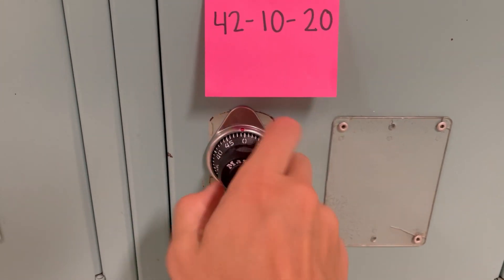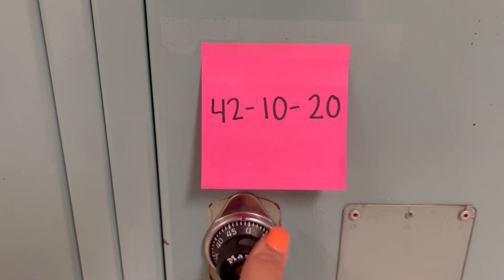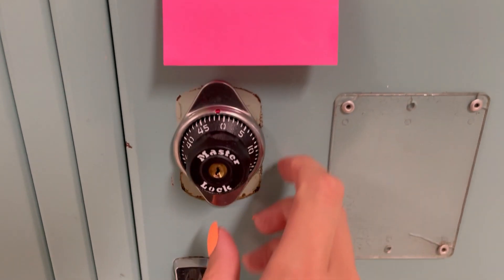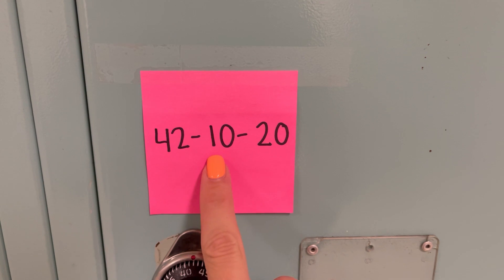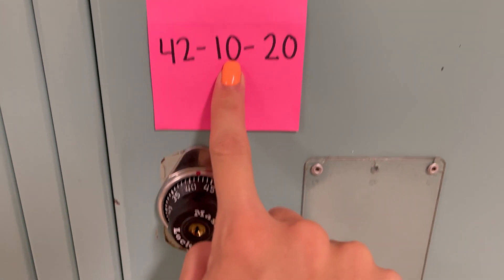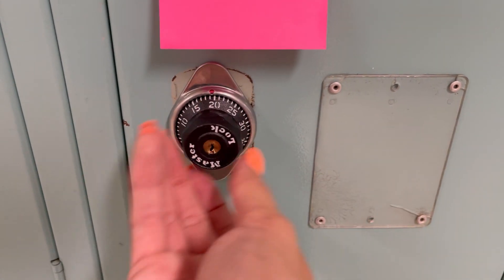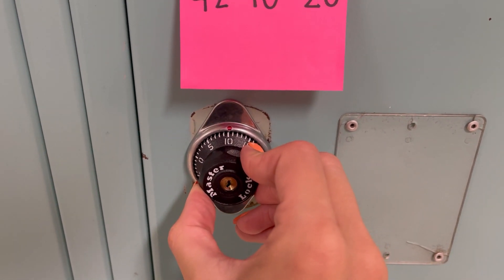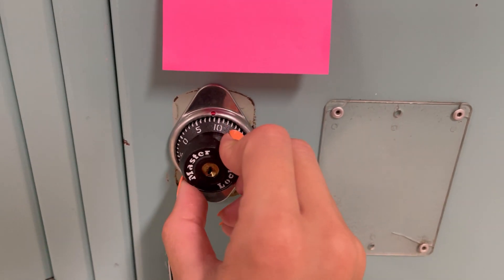How to Open Your Locker